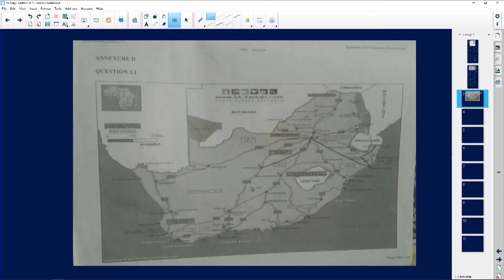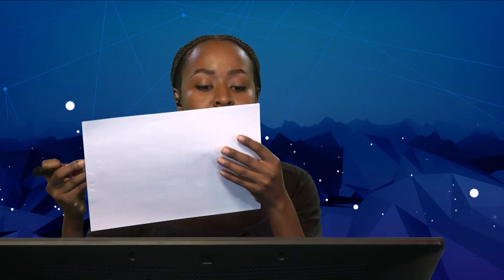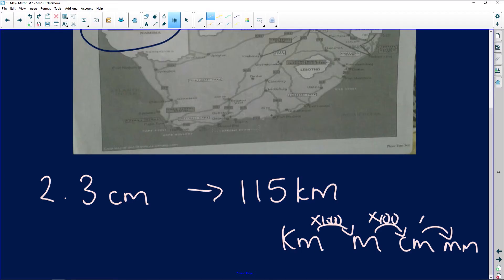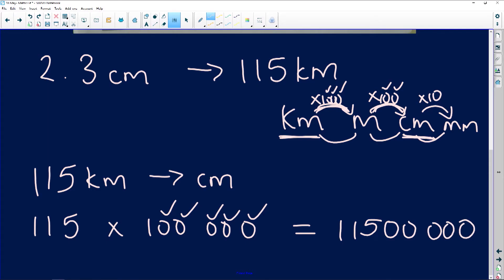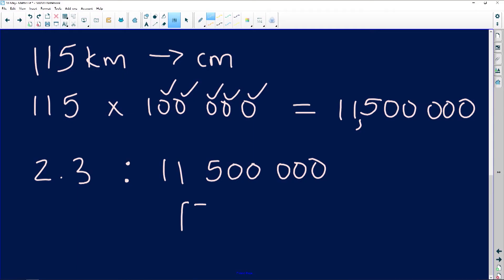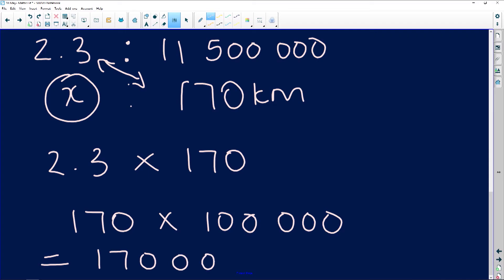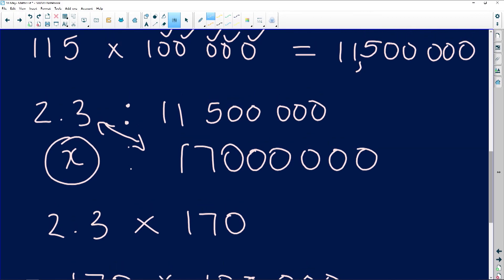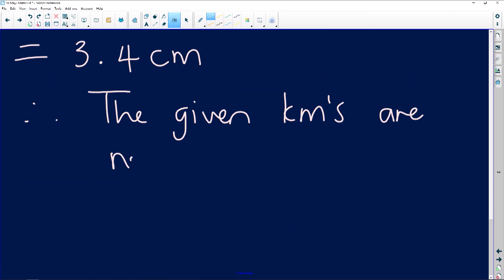Maths Literacy 2020: How to Convert a Bar Scale to a Number Scale